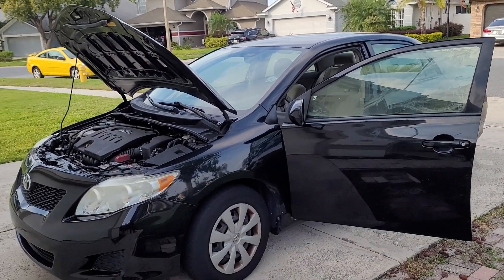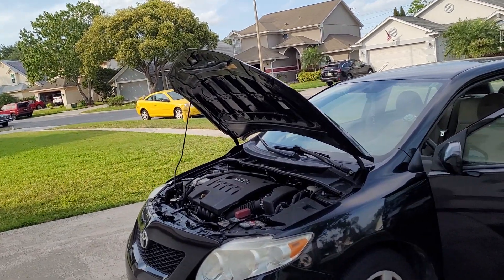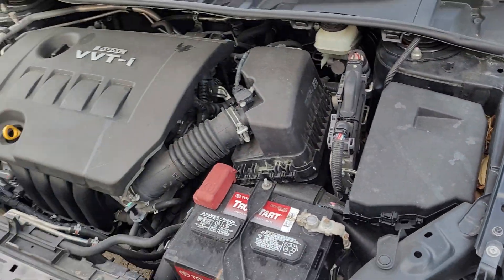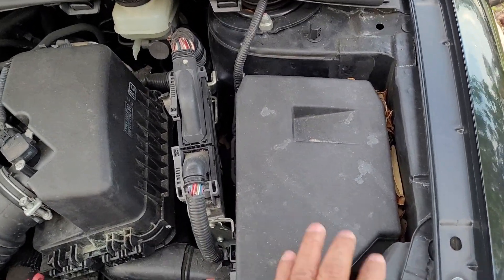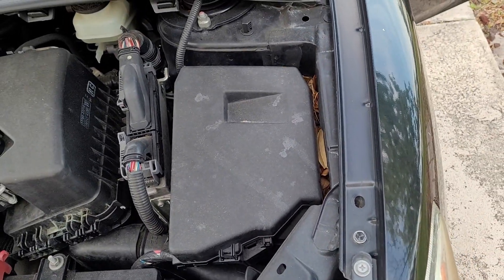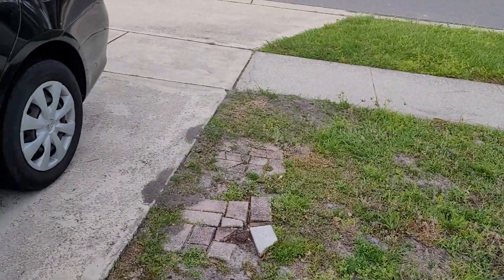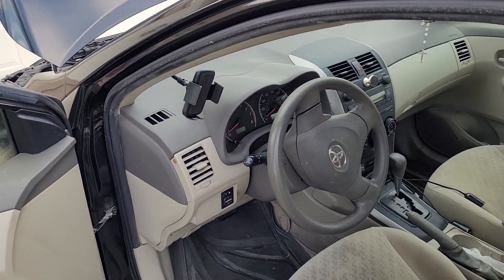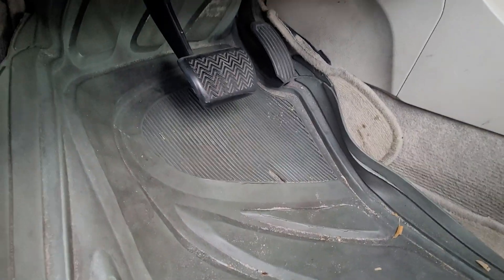Find Fuse boxes of Toyota Corolla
Find Fuse boxes of Toyota